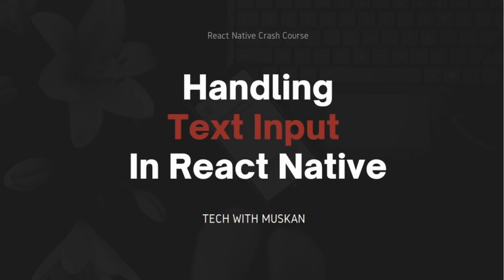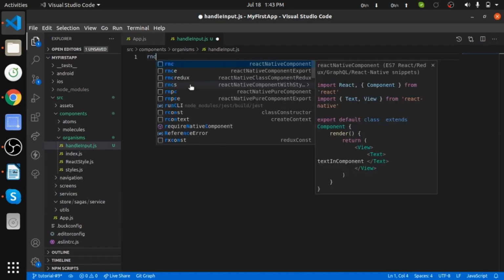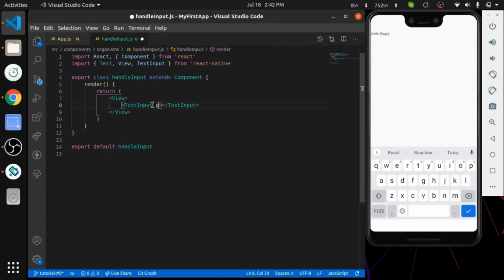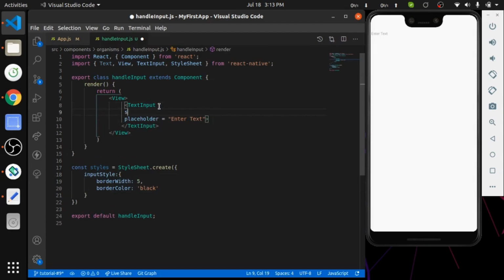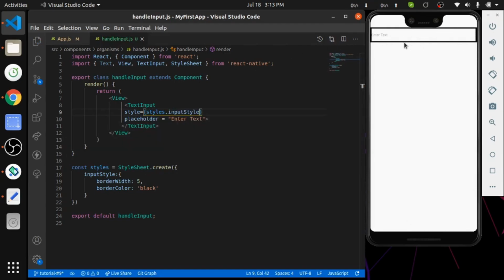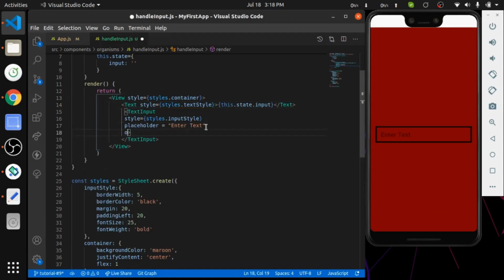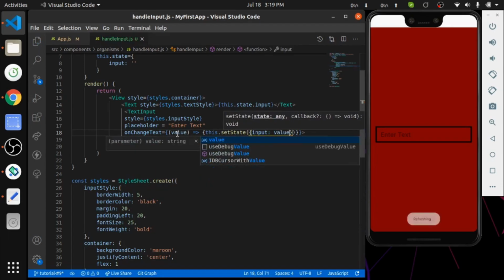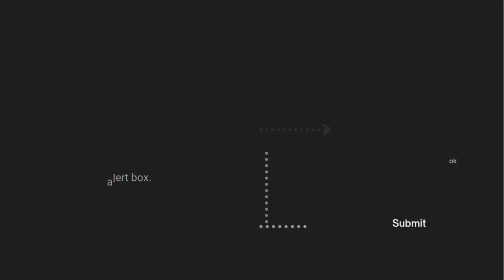#9 React Native TextInput | React Native Complete Course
Hi, This video is on React Native for how to handle TextInput in React Native.